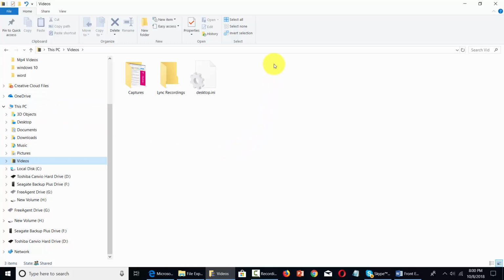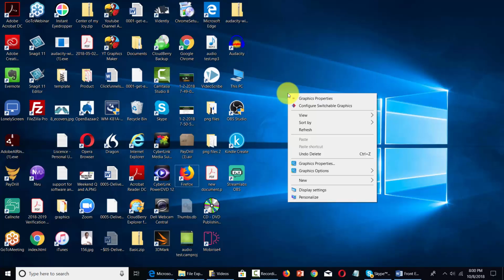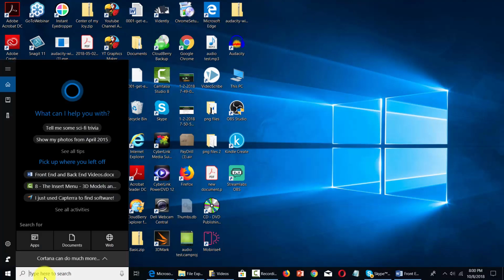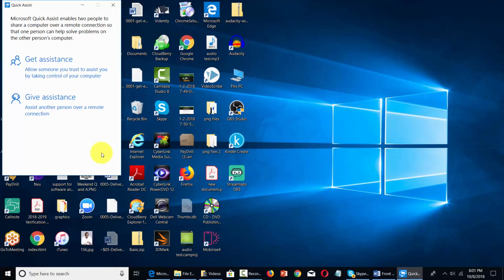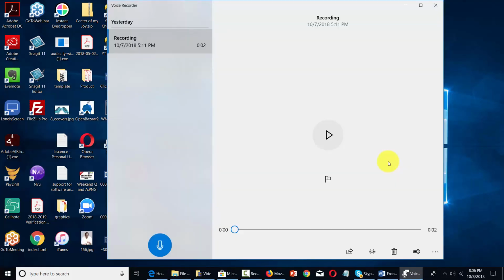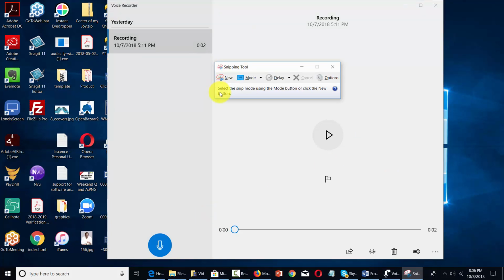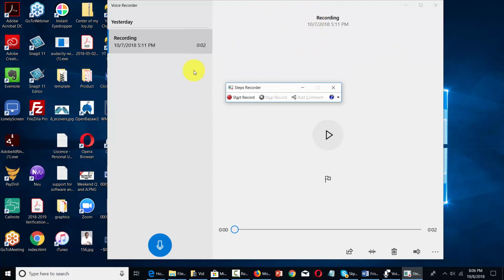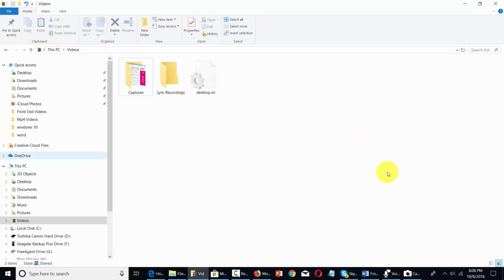1 Overview Free Windows 10 Training Course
Overview Free Windows 10 Training Course